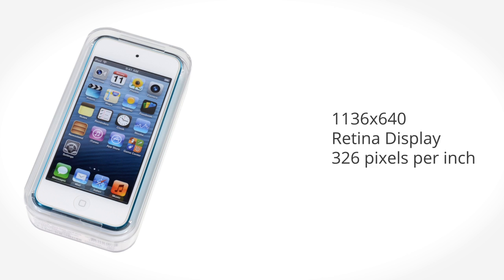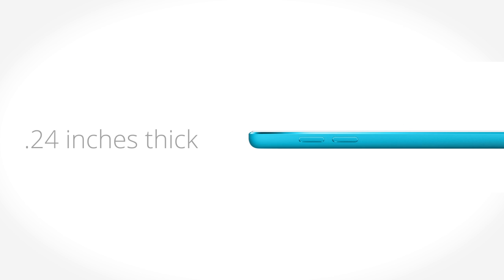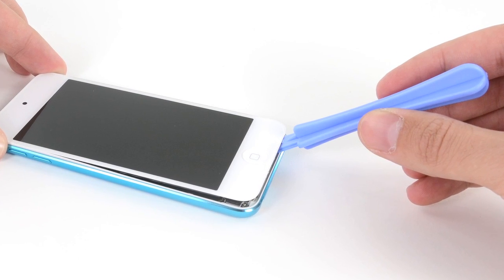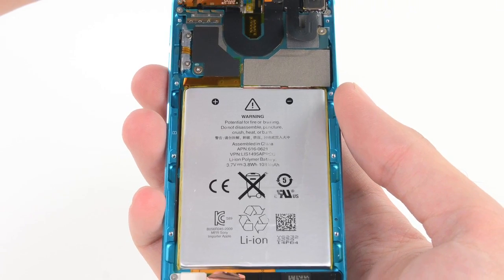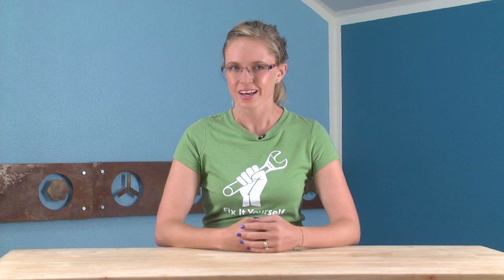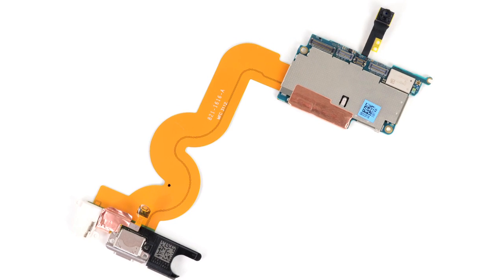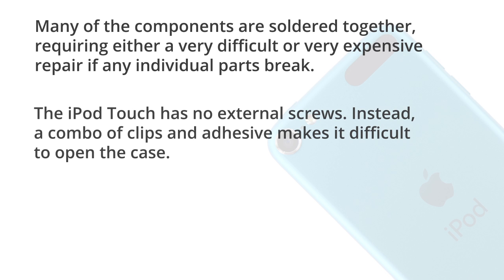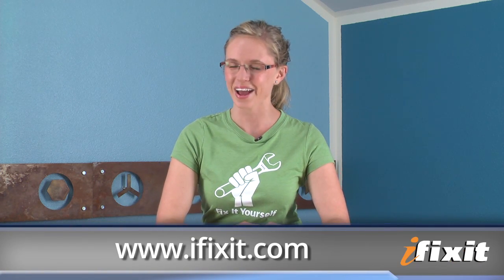iPod Touch (Gen 5) Teardown Review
*Re-uploaded to correct some factual issues*
Apple's secret release of the 5th Generation iPod Touch yesterday was like a ninja attack: silent, swift, and unexpected. But we always have our spudgers at the ready and we quickly got the Touch to spill its glorious gadget guts. We had high hopes for this iPod, in terms of repairability, considering that the recently launched iPhone 5 is the most repairable iPhone yet. Here's the abridged version of our discoveries:

*Apple used adhesive AND retaining clips to seal the 5th generation iPod Touch shut, making it a pain to even open up the device.
*The battery is soldered to the logic board.
*Many components are soldered together, making replacing a single component impossible tricky, if not impossible, for average folks.

The 5th generation iPod Touch scored a disappointing 3/10 on the repairability scale.